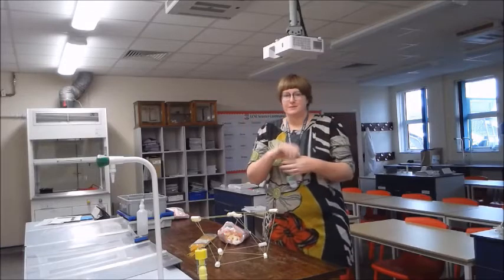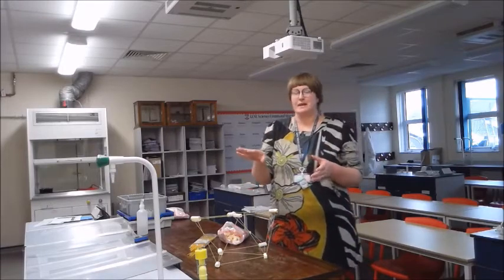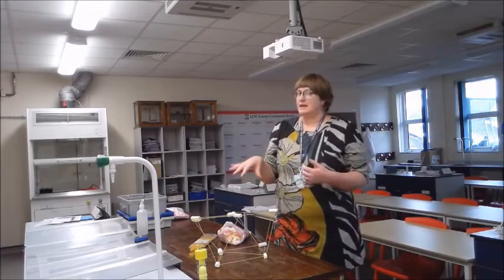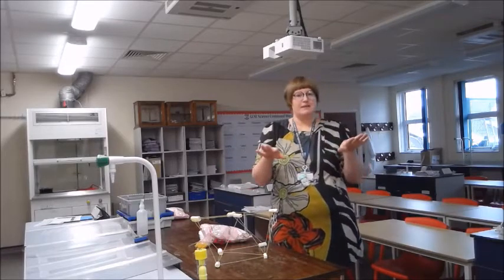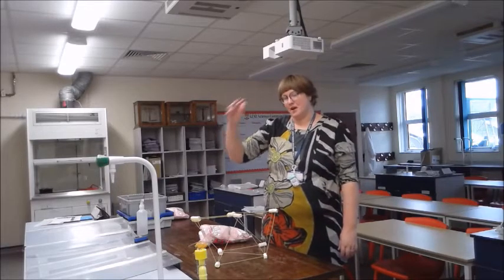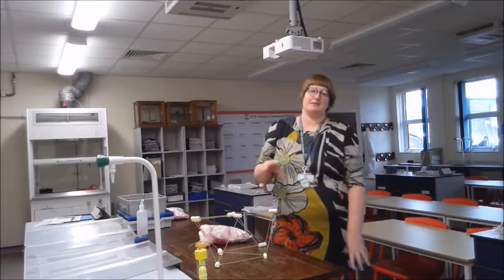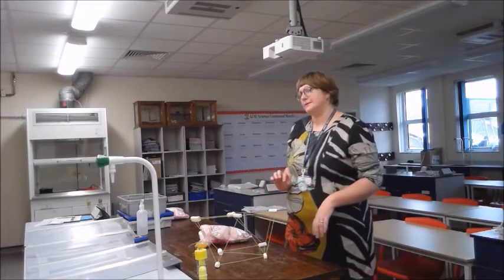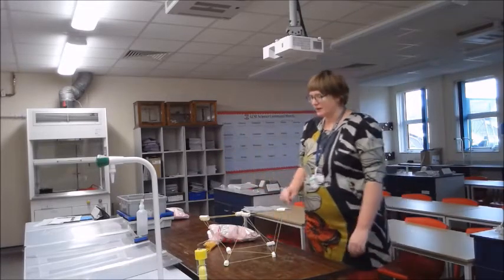STEM Lockdown Project 3 Towers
For Five Acres High School students completing character education look here:

A video suitable for KS1, KS2, KS3 students.